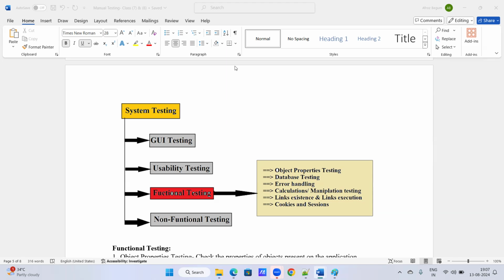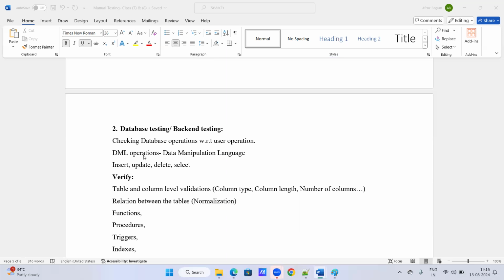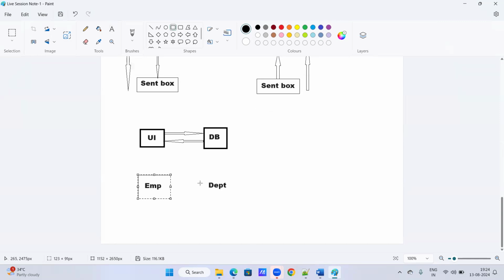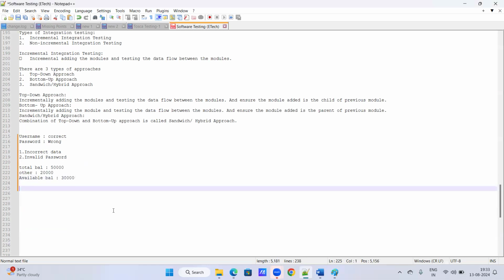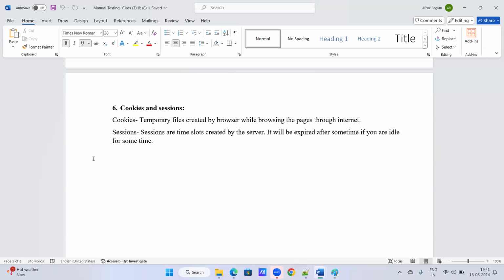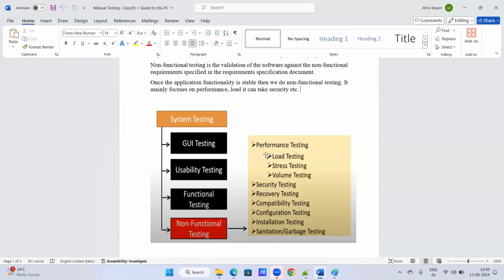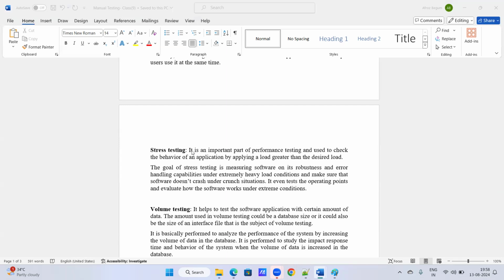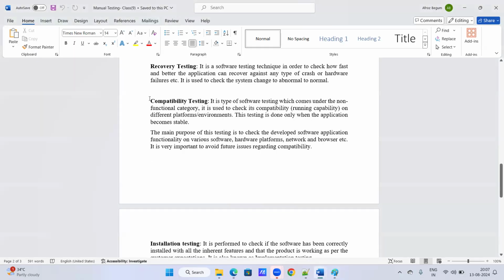Session - 9 | Manual Testing | For Automation courses Contact us ( please check Description)